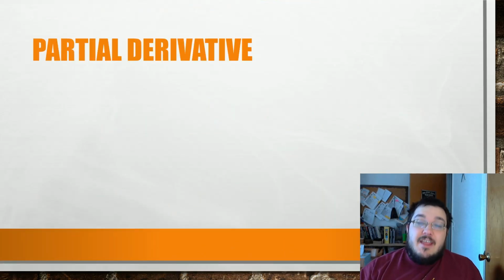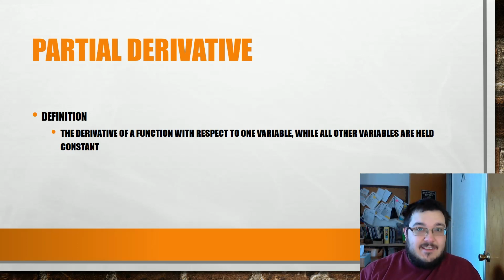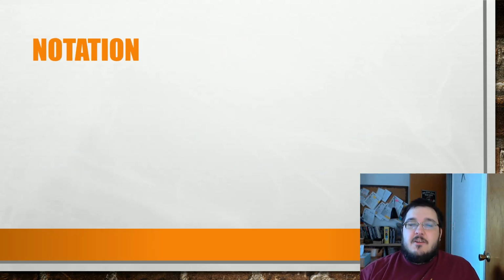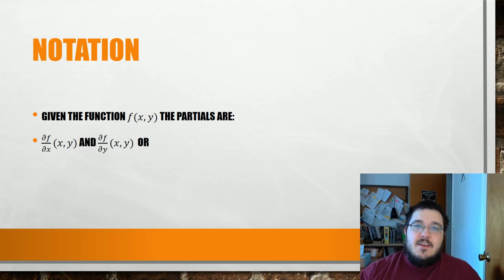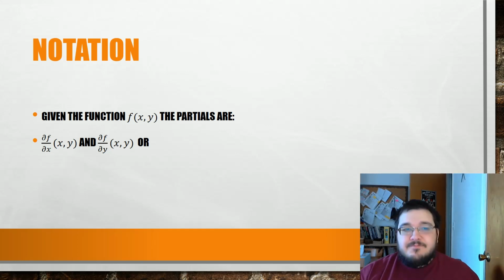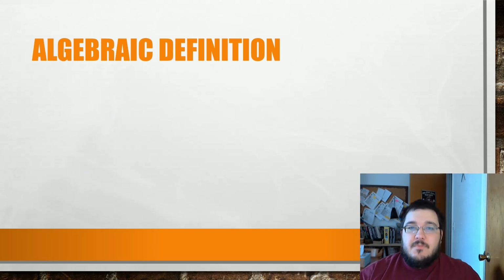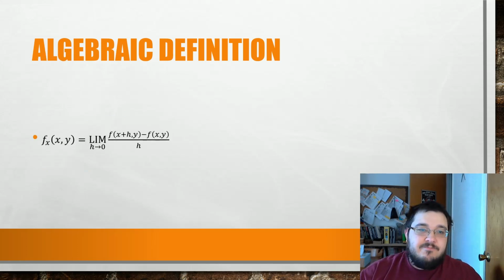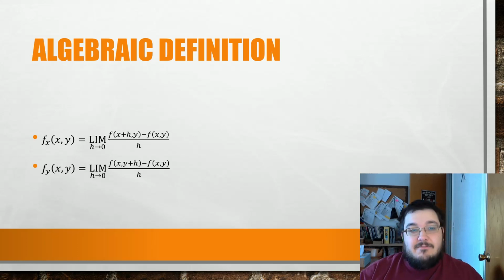Partial Derivatives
A quick introduction to the definition of partial derivatives